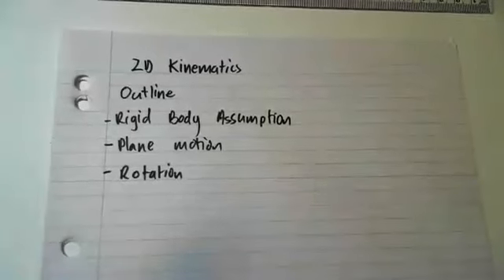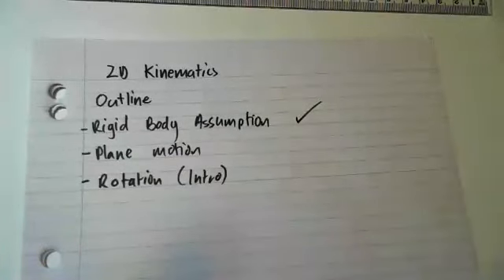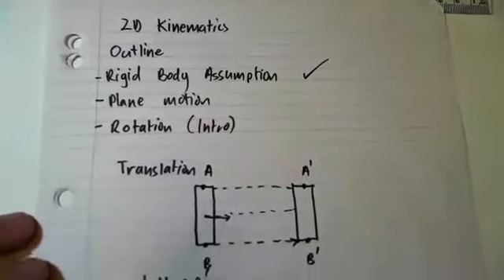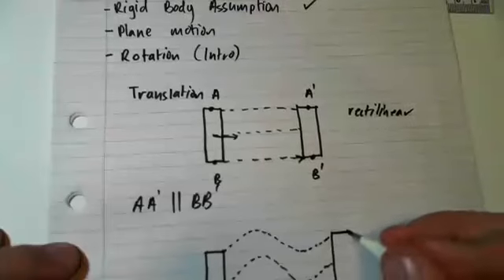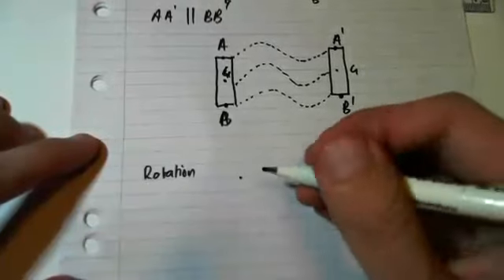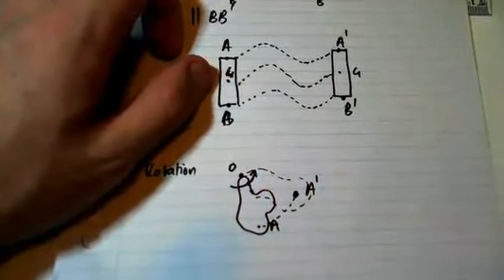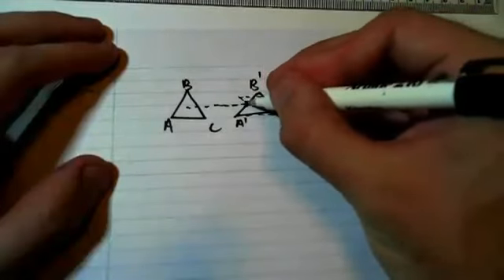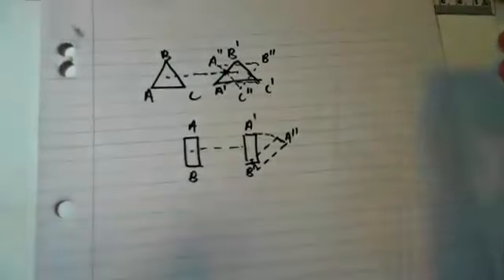1 1 2D Kinematics Plane Motion